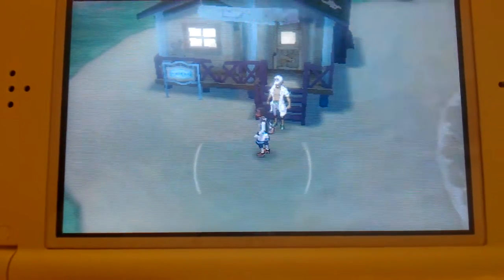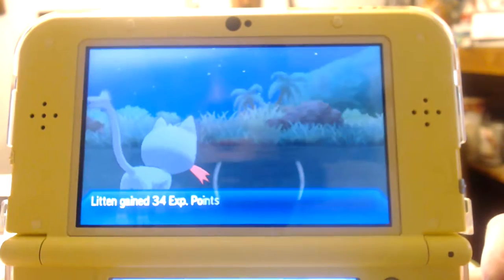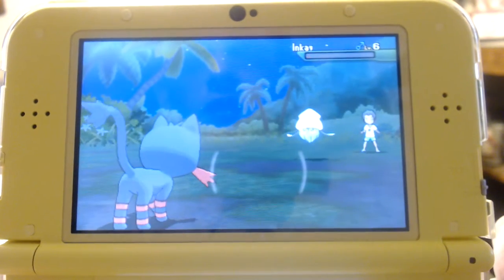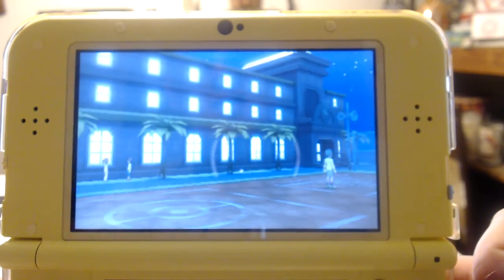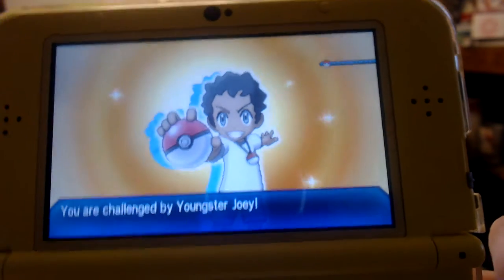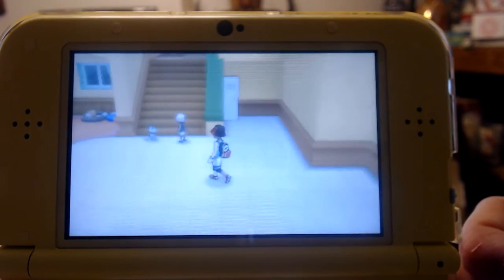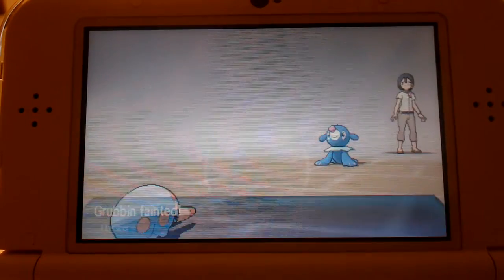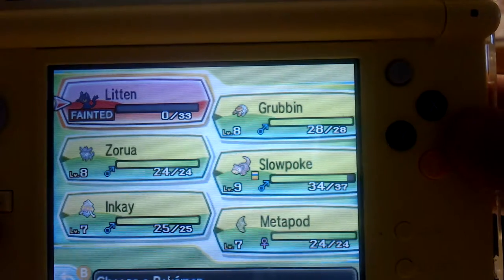Pokemon Ultra Moon Playthrough Episode 2: Getting Schooled at the Battle School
Hey guys, a few weeks since the first video in this series but here is the second!  We lost about 7 minutes at the beginning to my computer having an error.  Comments, likes, subscriptions and suggestions always welcome and I hope you enjoy!